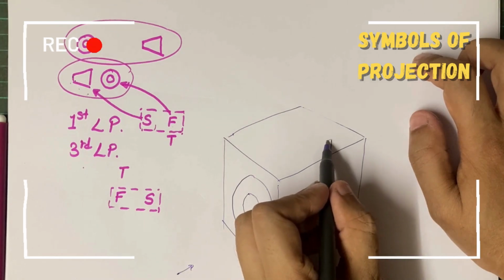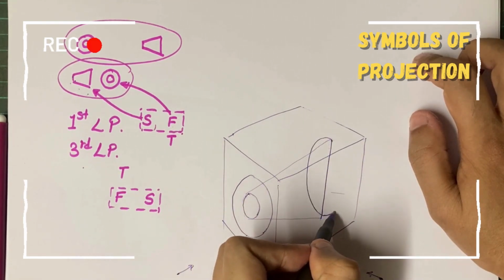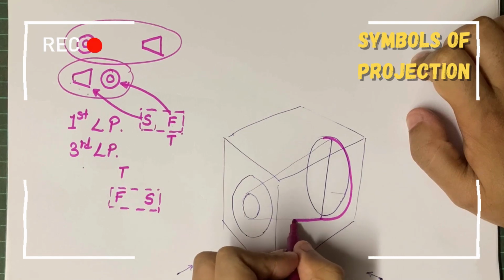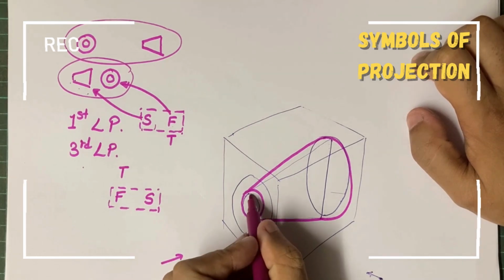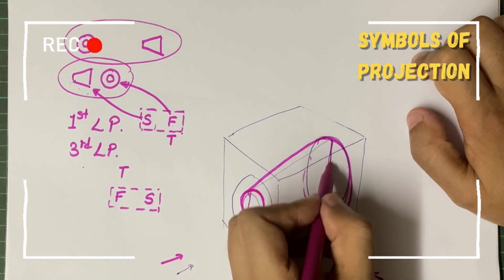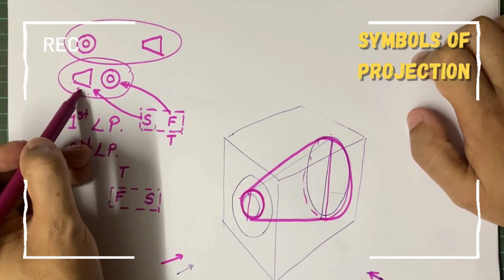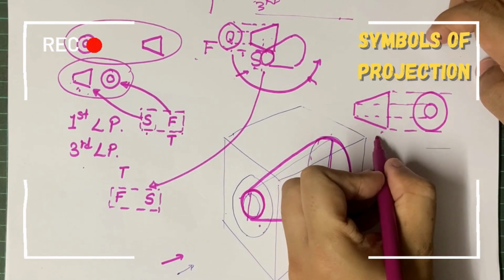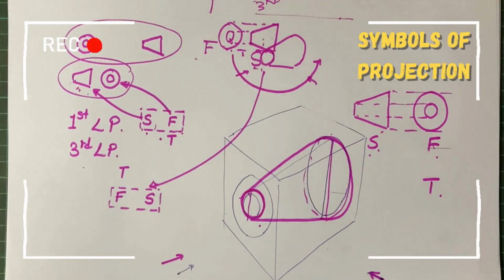52 Symbols of Projection